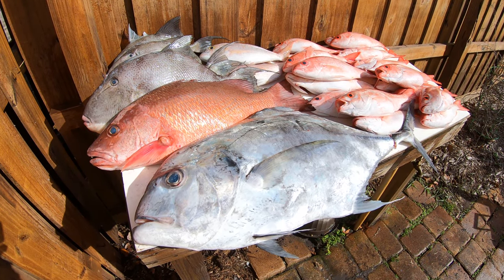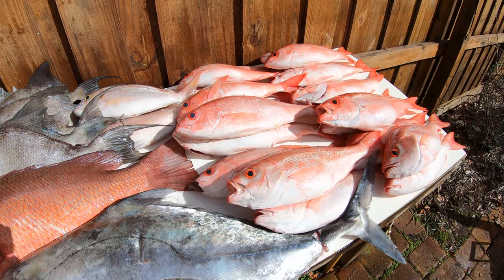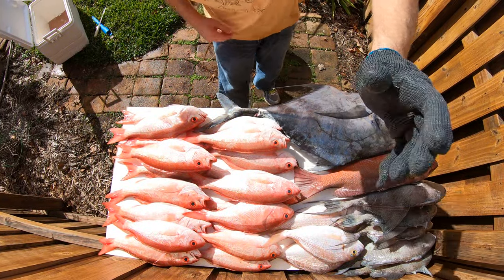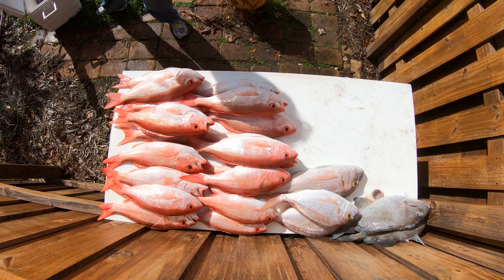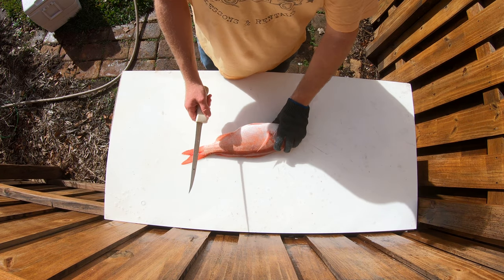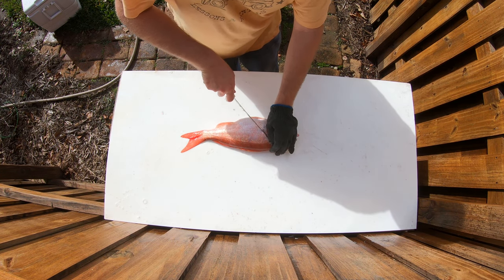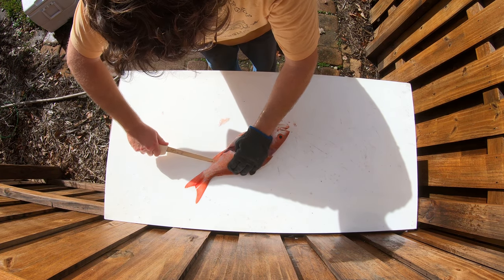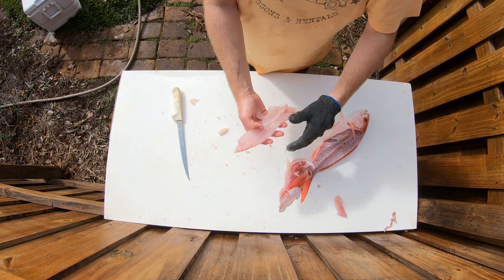Fresh catch of snapper, African pompano, trigger fish, how to filet a fish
Offshore fishing off Florida for giant mangrove snapper, vermilion snapper, African pompano, trigger fish, red porgy.  Fishing deep water 50 miles off Mayport (Jacksonville FL) on a ten hour charter fishing trip.  We fished the Elton Bottom area off Mayport Florida with squid and spanish sardines.

The best bottom fishing hooks are these
link to my redfish inshore hook
Braided Line
Aftco Sun Shirt